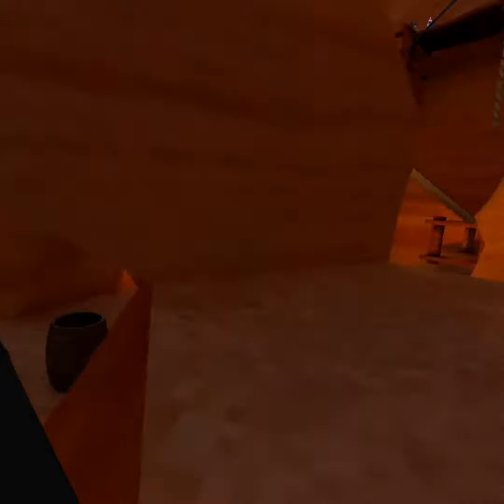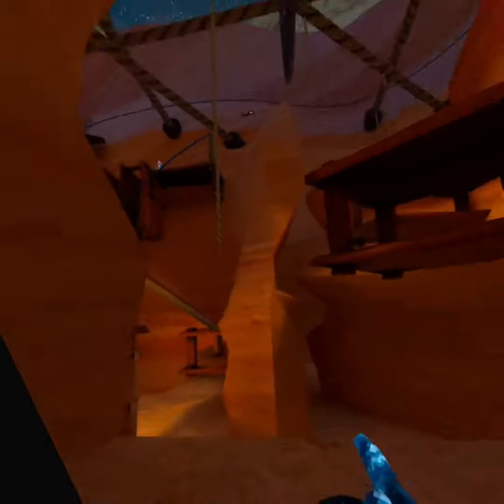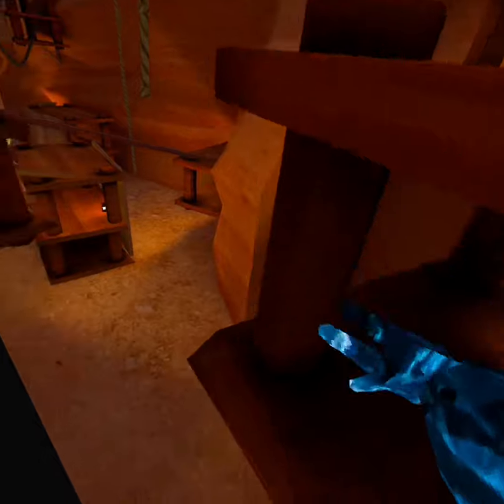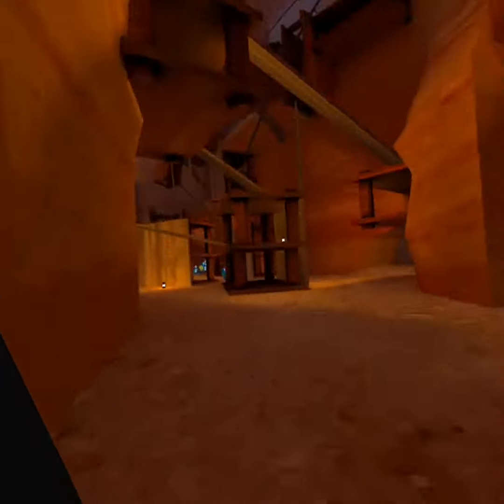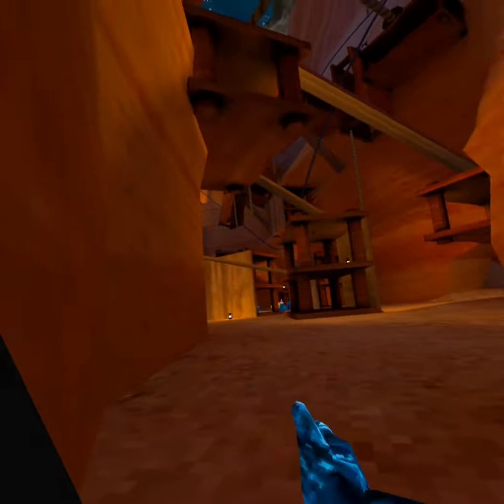Sorry about my audio it wouldn’t record